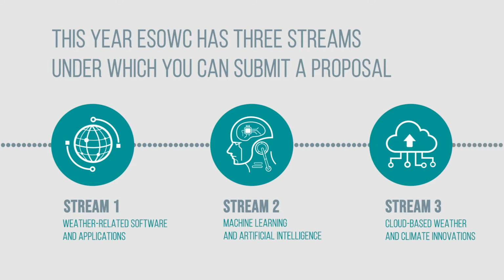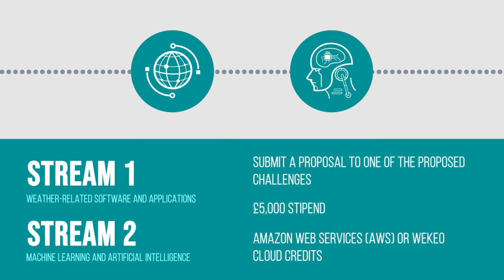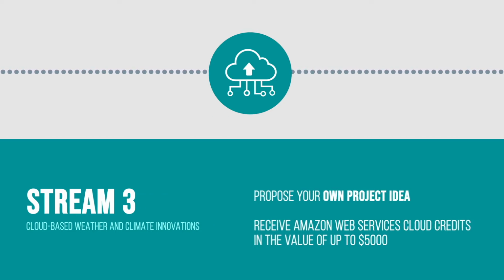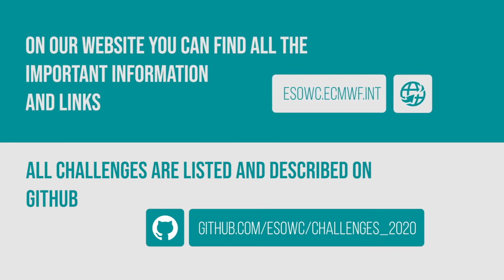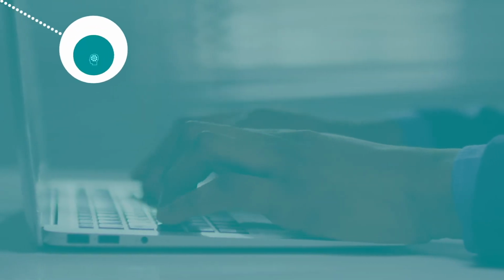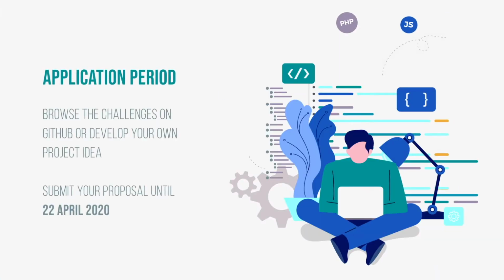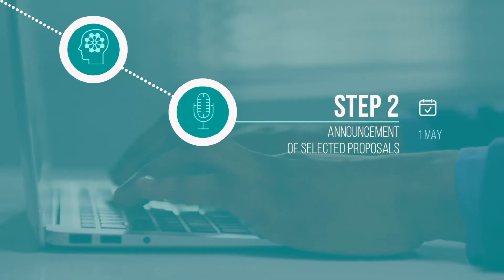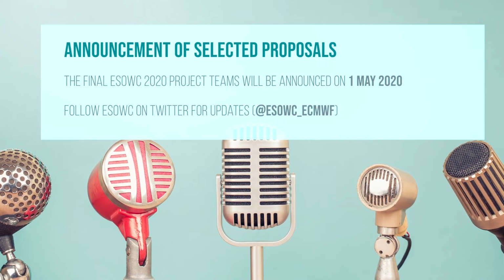ESoWC 2020 LET'S INNOVATE TOGETHER!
ECMWF has published the challenges for its third Summer of Weather Code (ESoWC).

Applicants have until 22 April 2020 to submit proposals for weather- and climate-related projects that address the challenges of handling large amounts of data and transforming it into information.

ECMWF’s Summer of Weather Code connects individuals or teams with experienced mentors and experts in weather, climate, machine learning and cloud computing to develop open-source software.

This year up to 15 proposals will be selected for coding over the summer (May–August) ready for presentation at the showcase day at ECMWF on 18 September.

Successful projects may be eligible for grants of £5,000 and/or Amazon Web Services (AWS) or WEkEO cloud credits.

ESoWC 2020 challenges:
The ESoWC 2020 challenges are listed on GitHub under three streams:

Stream 1: Weather-related software and applications
Challenges include developing interactive analysis tools for visualising IFS performance data, and creating a new set of interactive online training materials for scientific training courses, based on OpenIFS and Jupyter notebooks in the cloud.

Stream 2: Machine learning and artificial intelligence
Challenges include exploring machine/deep learning techniques to detect and track tropical cyclones, and finding an optimal number of vertical model levels to represent atmospheric trace gases.

Stream 3: Cloud-based weather and climate innovations
Open for applicants to submit project ideas that use ECMWF or Copernicus data and need cloud processing resources to process the data.

Full details about the programme are available on the ESoWC

Follow us on and stay up to date on Twitter!!
@esowc_ecmwf and ESoWC2020